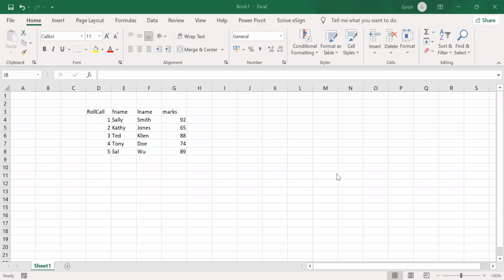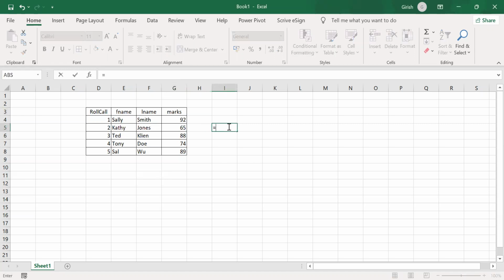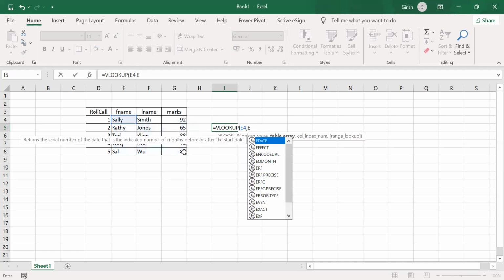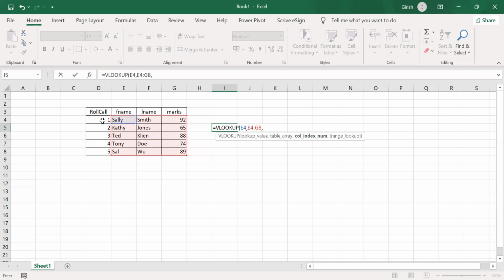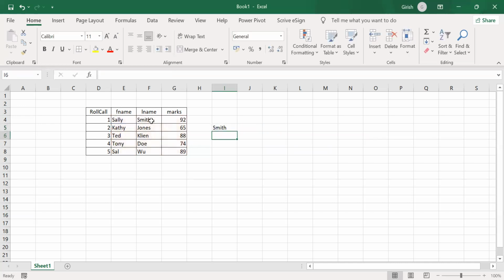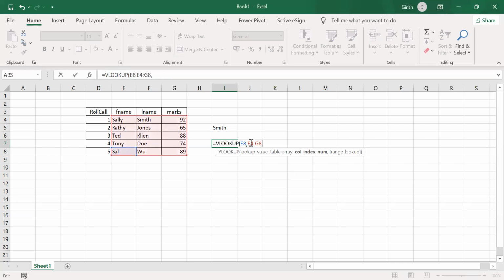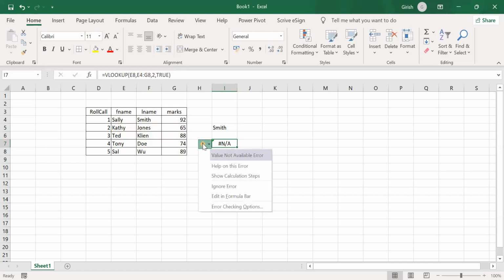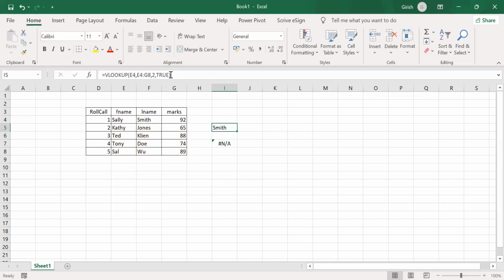VLOOKUP function in Excel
VLOOKUP function in excel is a powerful function to lookup field values based on a selected field.